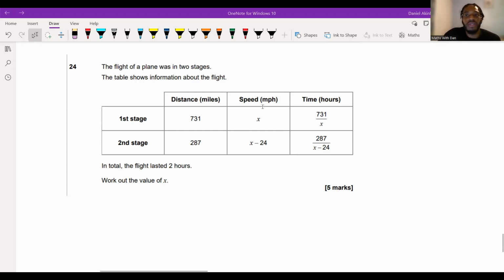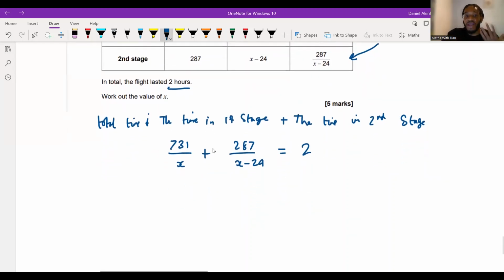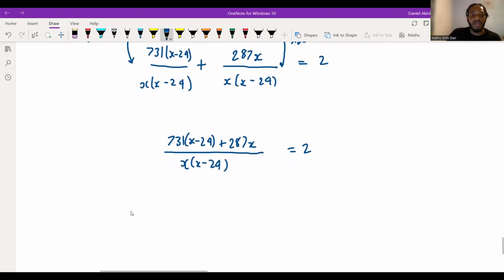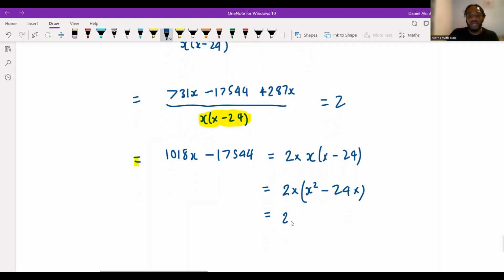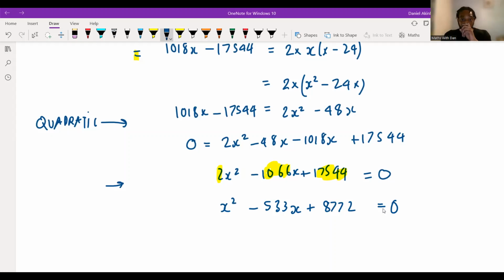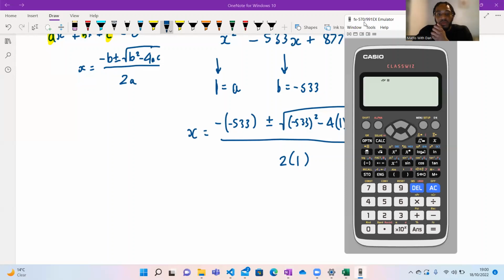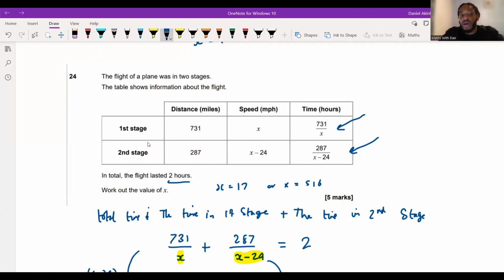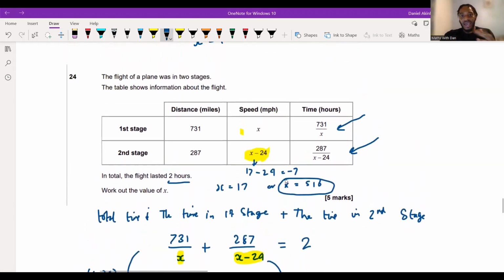AQA GCSE Maths | Algebraic Fractions | Paper 2 Higher Tier - November 2021 | MathsWithDan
A clip from one of my online group classes, here we have to construct an equation from a table and then solve for x. This question was taken from the AQA GCSE Maths Paper 2H - November 2021 series.

I will be running online classes for GCSE students for the entirety of the 22/23 academic year. Find more more information on the classes here: